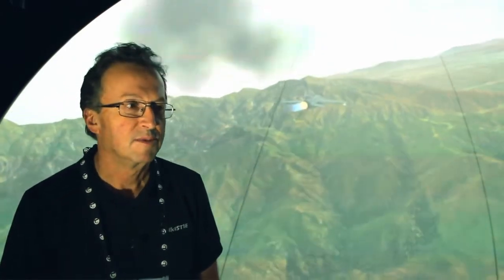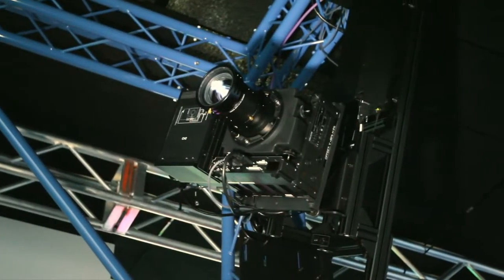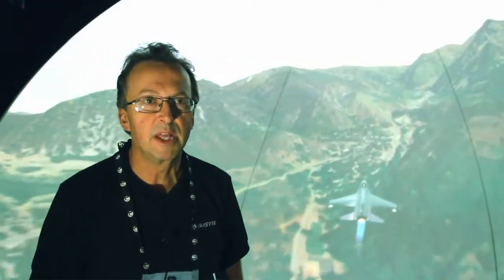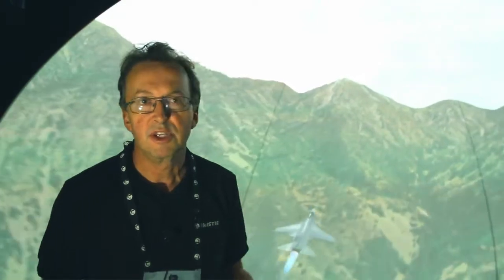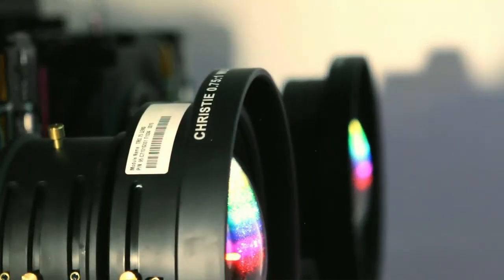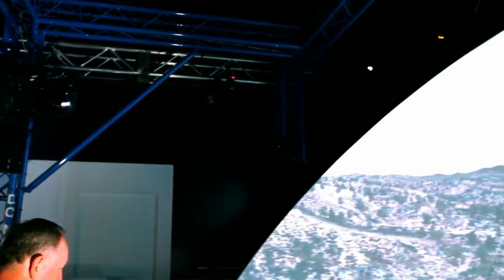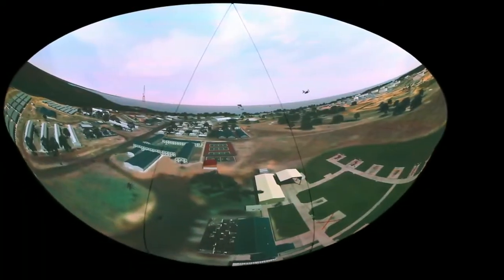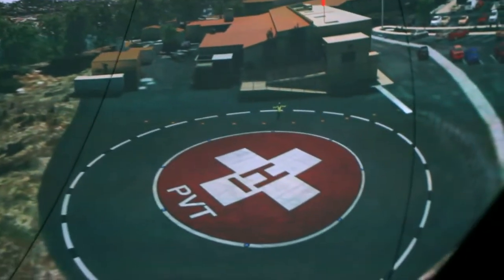Six-Channel Tilt-down Dome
A departure from "traditional" dome displays, Christie's 6-channel immersive display explores a center of interest that is substantially below the viewer.